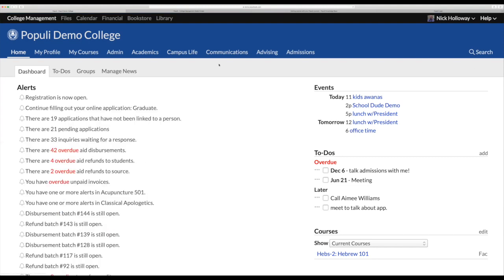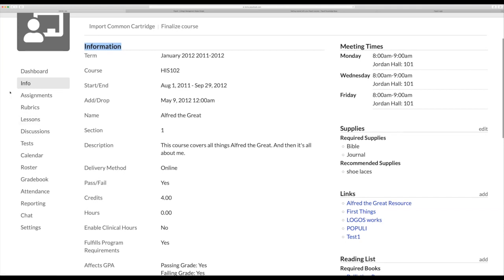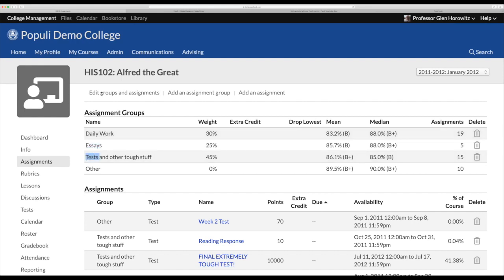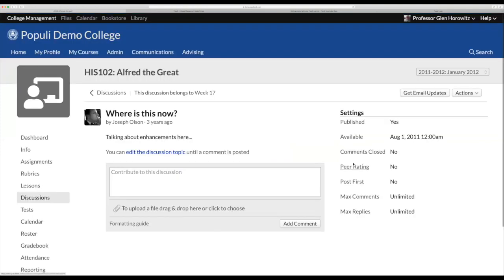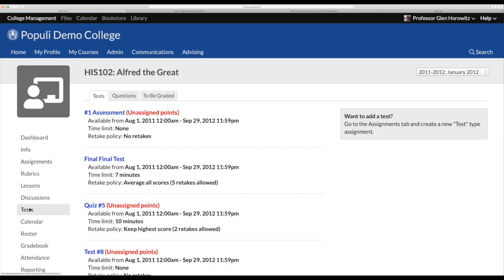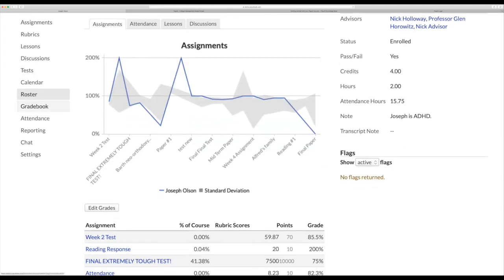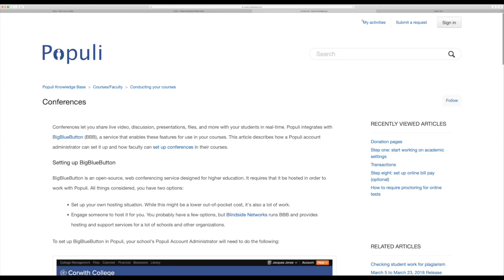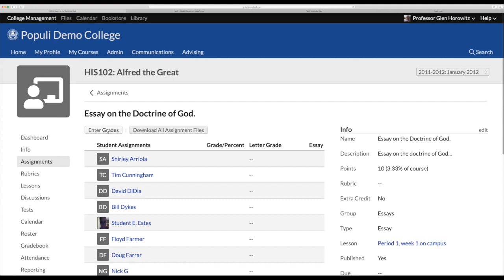Intro to Courses | Live Training (July 24th, 2019)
Learn how to set up and conduct courses through Populi. This 60 minute session with live Q&A covers assignments, lessons, discussions, media, student interaction, grading and more. This training is for new Populi Faculty users (or those that want to brush up on course basics).

This live training event took place on July, 24th 2019.

or visit our Knowledge Base for additional training resources